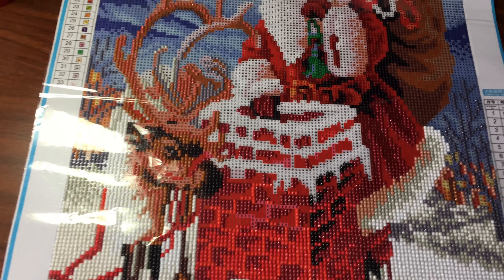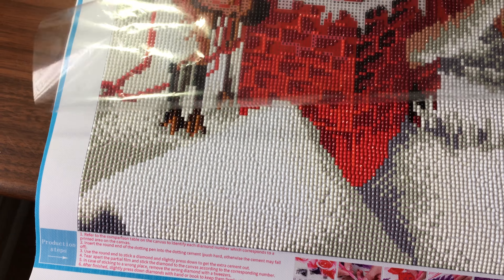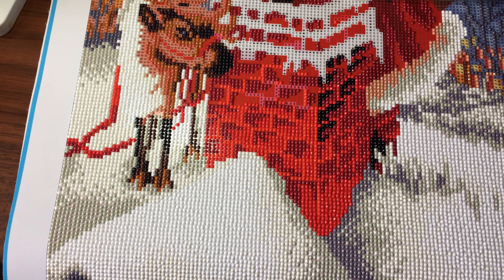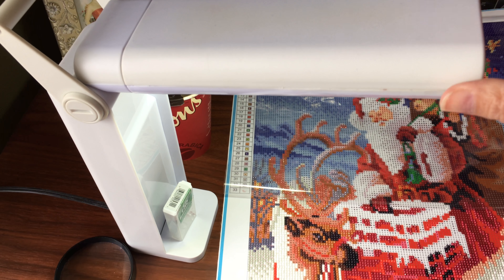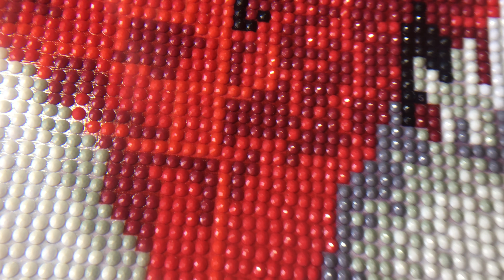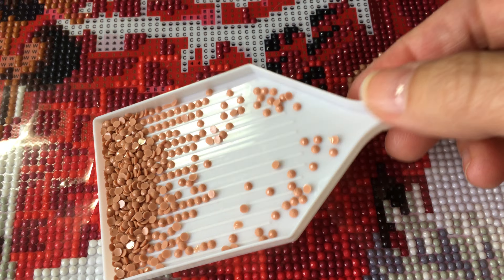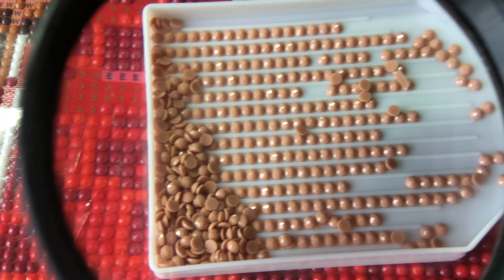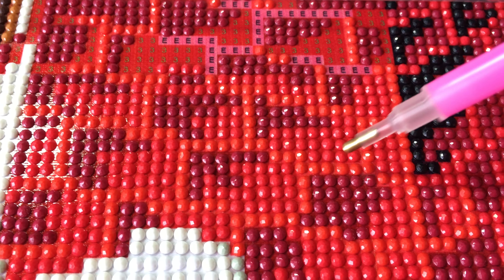Drill With Me. Information. Tips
Hello crafty friends. Let's talk and DP at the same time. I need to empty some storage space on my phone, it stopped  my video again, but i am gonna post it anyways. Sorry about that